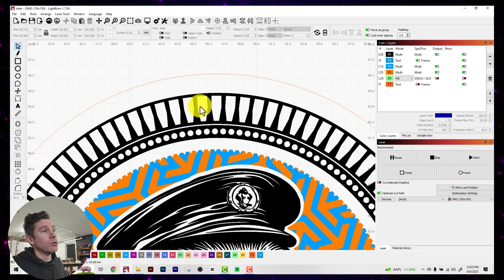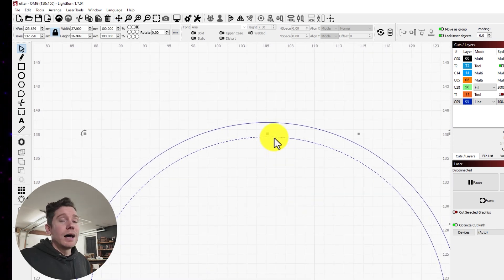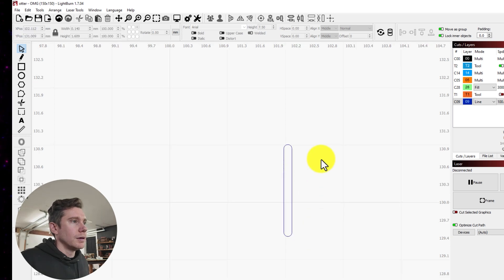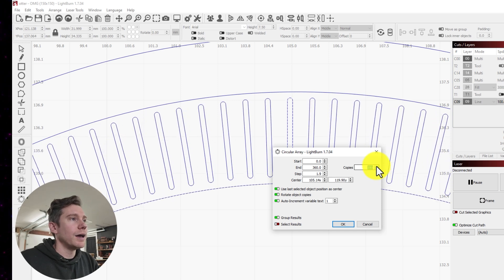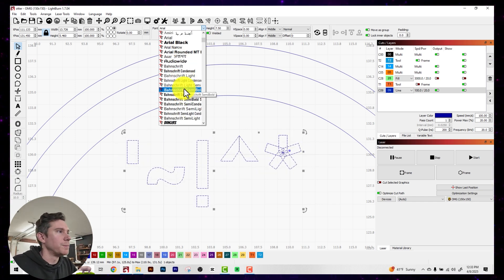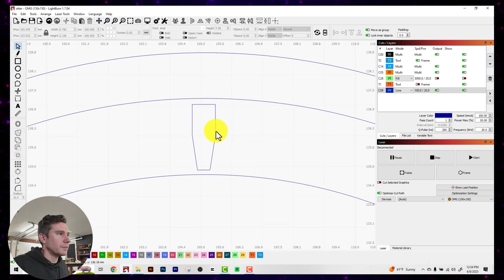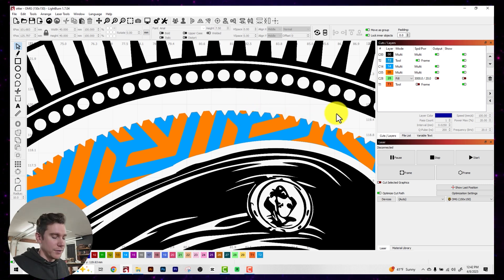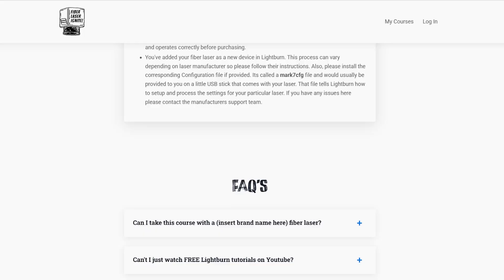Create delicious coin borders in Lightburn (and its EASY!)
In this video, I’m showing you how I make coin borders in LightBurn — and yeah, it’s way easier than you might think. A solid border (or a few) can totally change the look of your coin and make it feel way more finished.

If you want a comparable model shipped from Amazon (US Stock), I suggest this SFX

Ready to learn how to use a fiber laser with Lightburn?